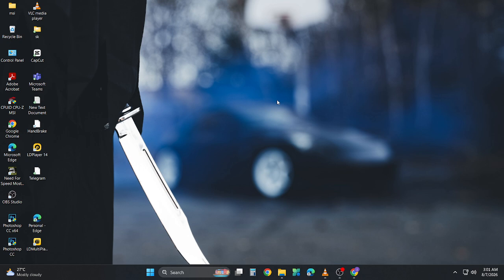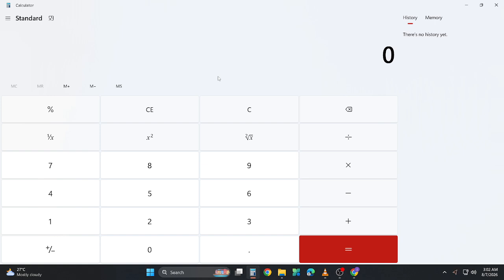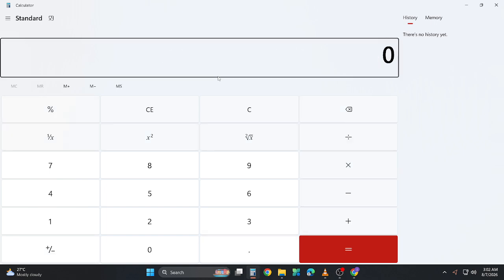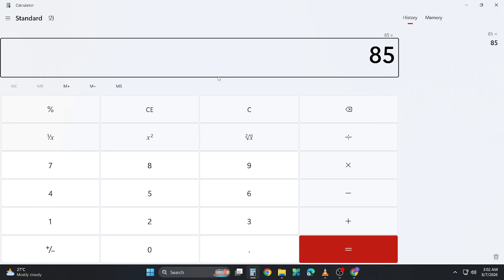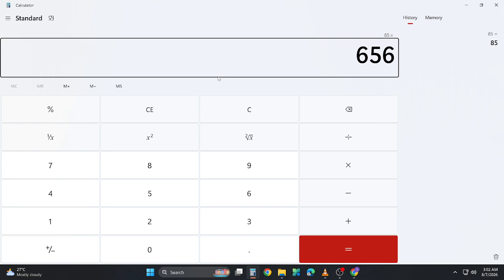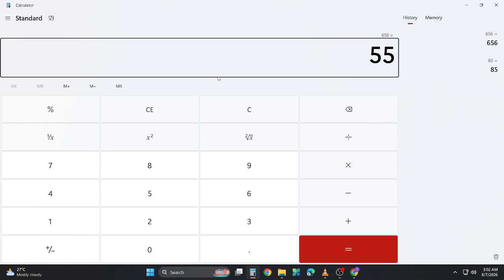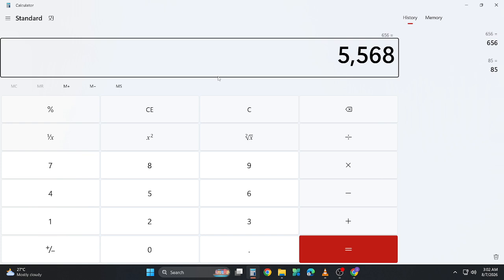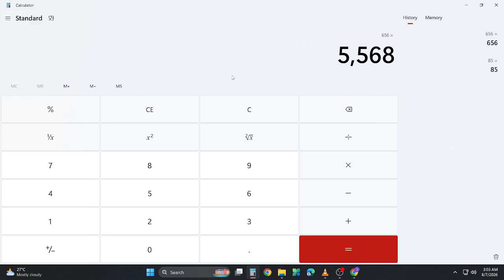How to Use Keyboard Shortcuts in Windows Calculator Full Guide 2026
Want to use keyboard shortcuts in Windows Calculator to calculate faster and boost your productivity? In this Full Guide 2026, you'll learn how to use the most useful Windows Calculator keyboard shortcuts on Windows 10 and Windows 11 for everyday calculations, scientific math, programming tasks, and financial work. Whether you're using basic arithmetic, memory functions, calculation history, copy and paste, or switching between calculator modes, this step-by-step tutorial covers everything you need to know. Learn the essential keyboard shortcuts for opening Calculator, entering calculations efficiently, clearing values, recalling memory, copying results, navigating calculator modes, and speeding up your workflow without relying on the mouse. You'll also discover tips for improving accuracy, saving time, mastering Windows Calculator features, increasing productivity, and getting the most out of Microsoft's built-in Calculator app. Follow this complete Windows Calculator tutorial to master keyboard shortcuts and perform calculations like a professional in 2026.